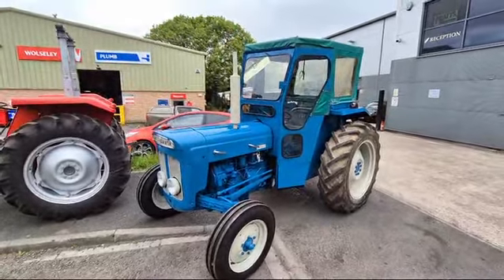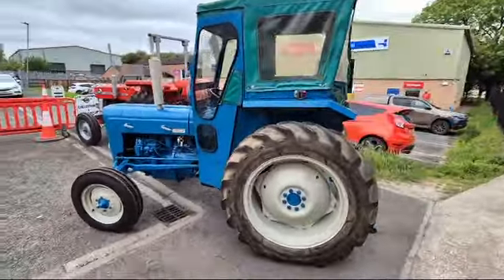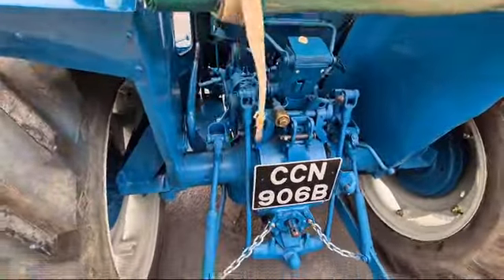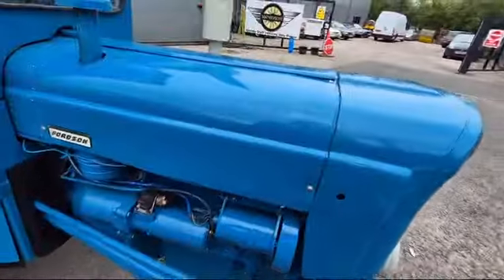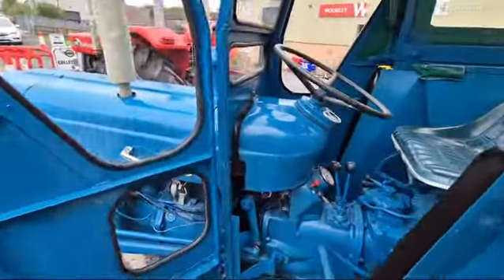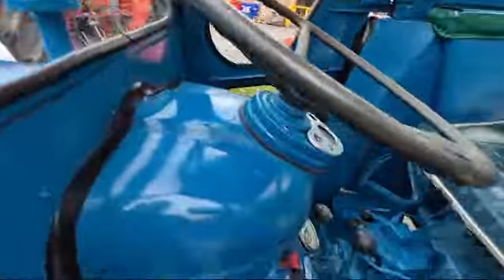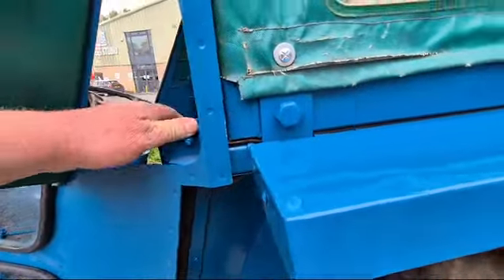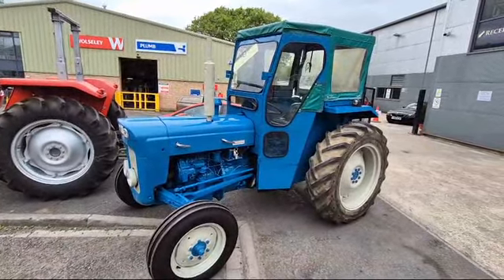1964 FORDSON NEW PERFORMANCE SUPER DEXTA | MATHEWSONS CLASSIC CARS | AUCTION: 12, 13 & 14 JUNE 2024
1964 FORDSON NEW PERFORMANCE SUPER DEXTA | MATHEWSONS CLASSIC CARS | AUCTION: 12, 13 & 14 JUNE 2024